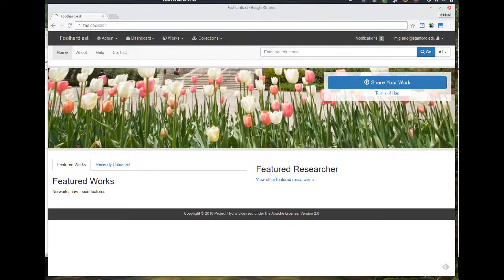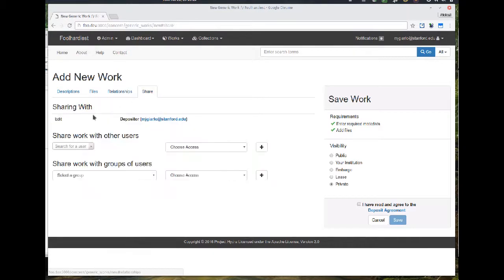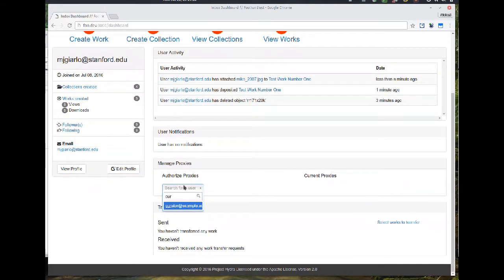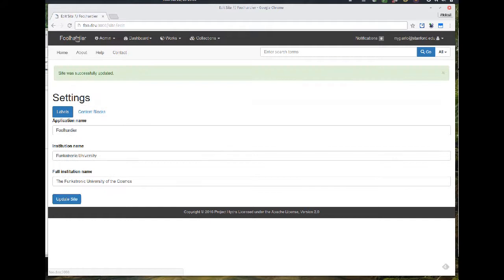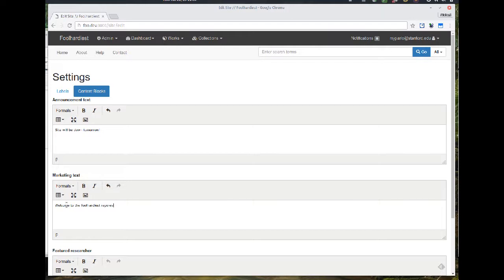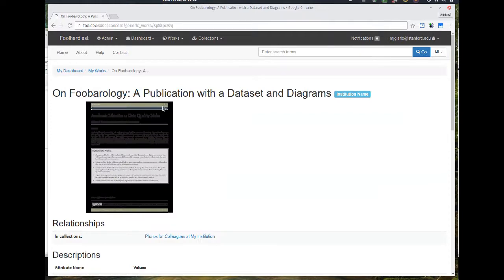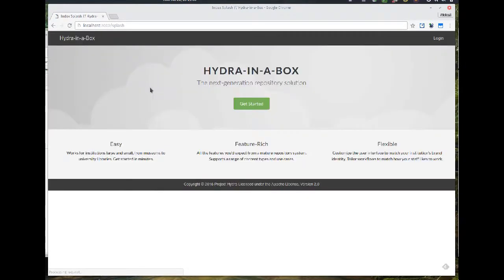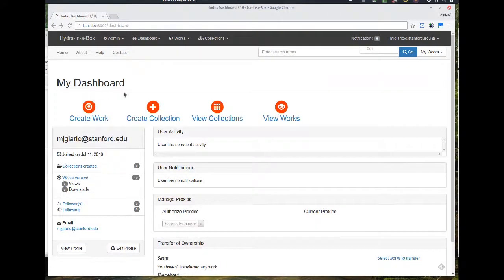Hydra-in-a-Box Repo Demo (March-June 2016 Summary)